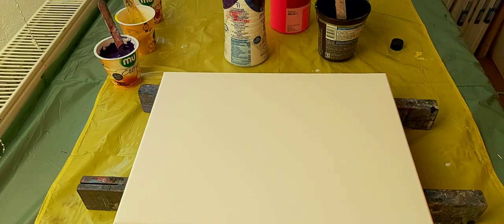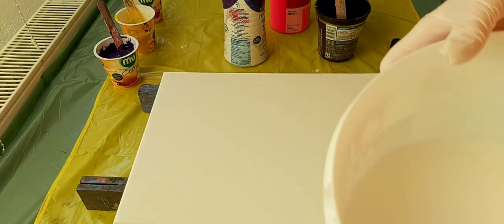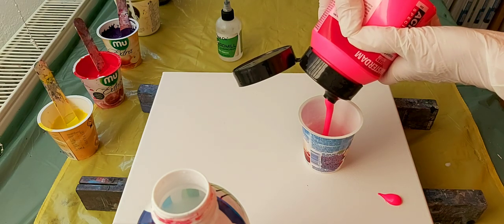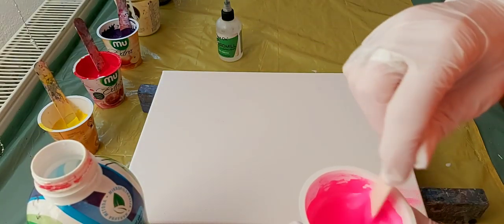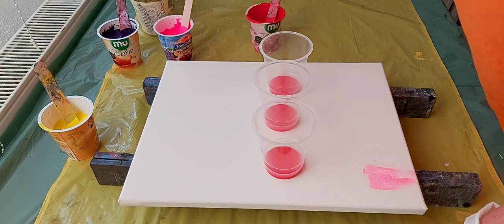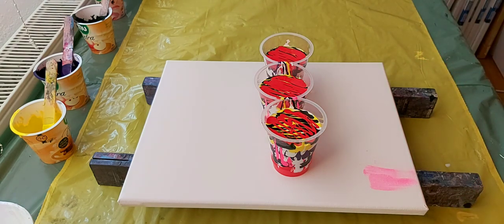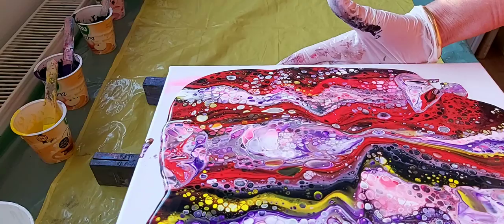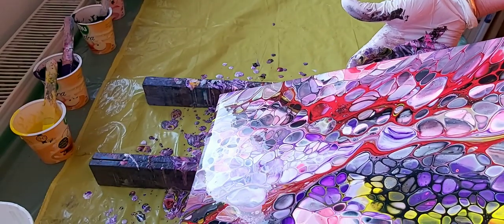Explosion of cells - dirty pouring 76